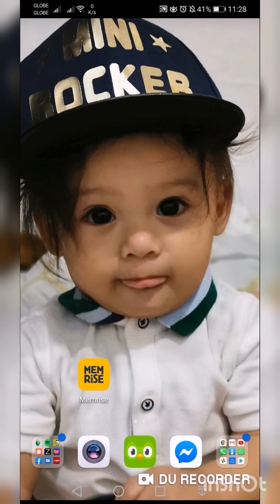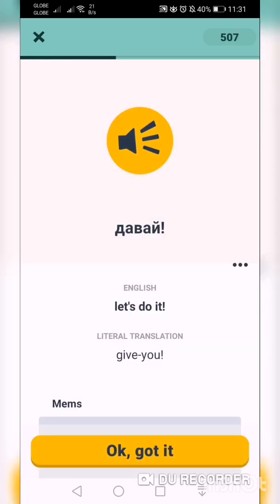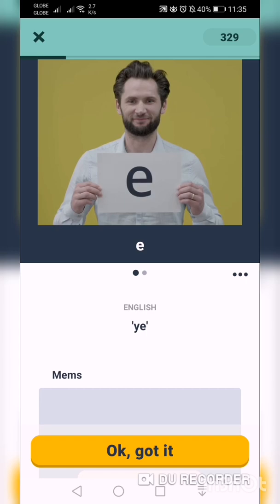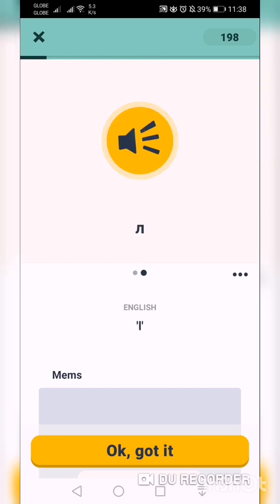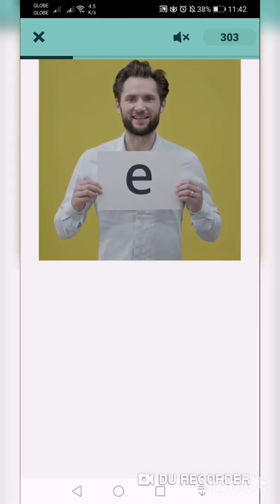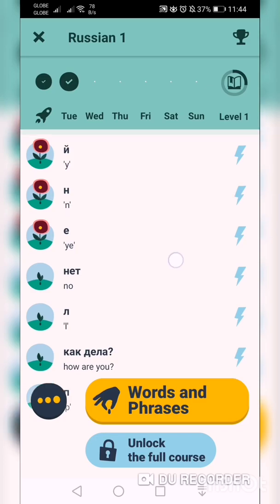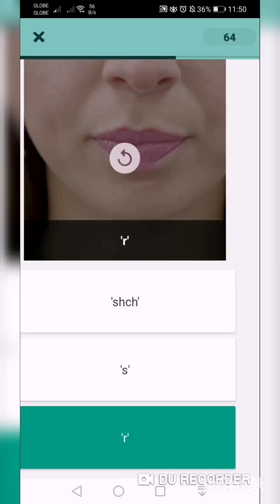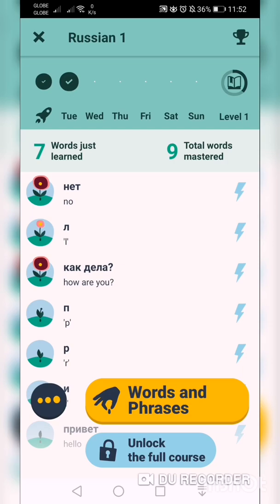Languages Are Fun - Russian - Day 1